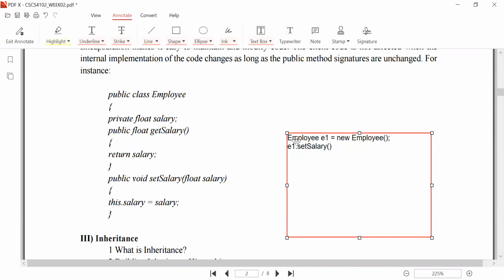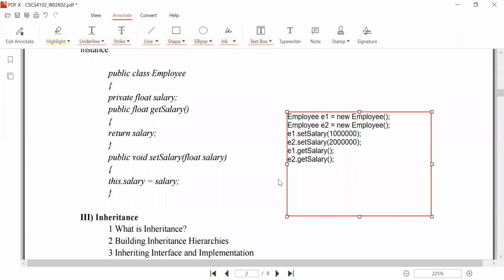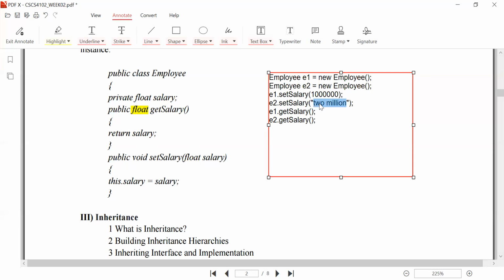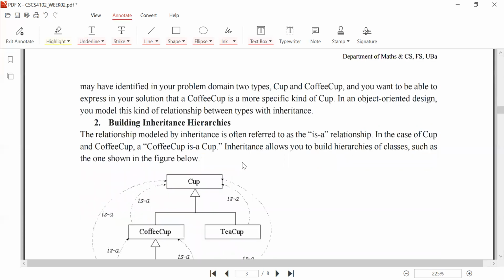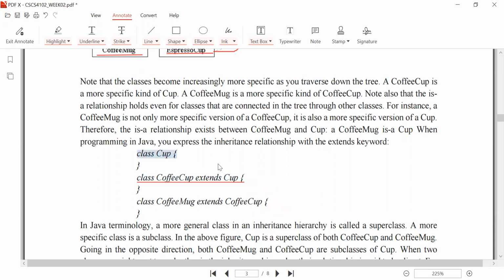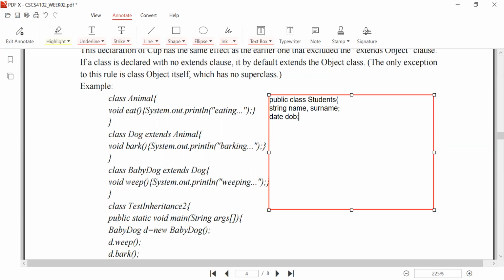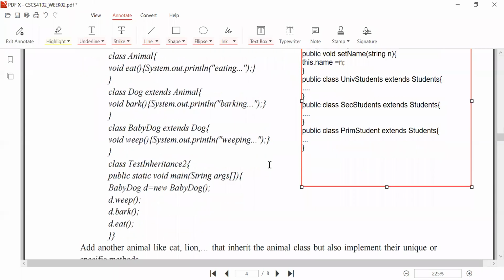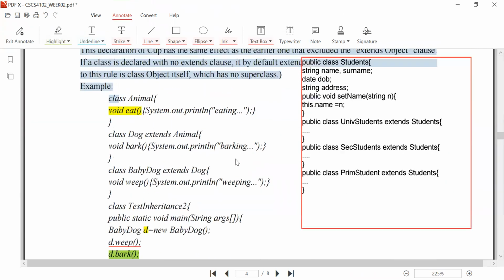CSCS4102 Object Oriented programming, encapsulation, inheritance, interfaces 02